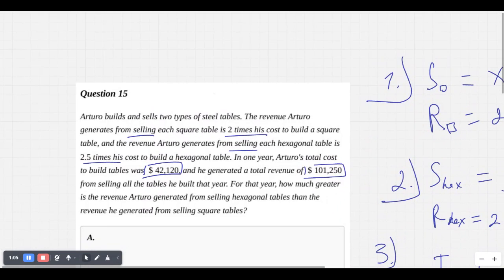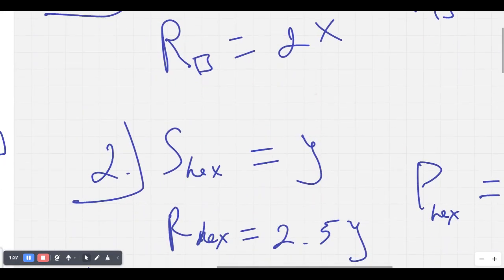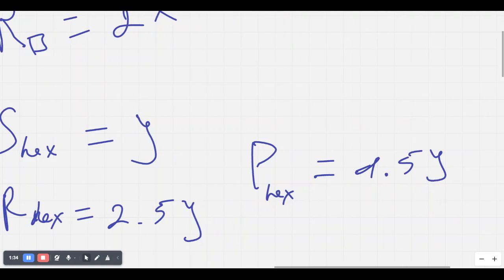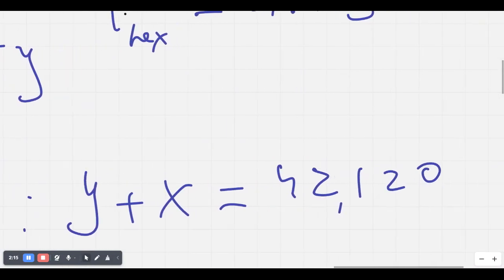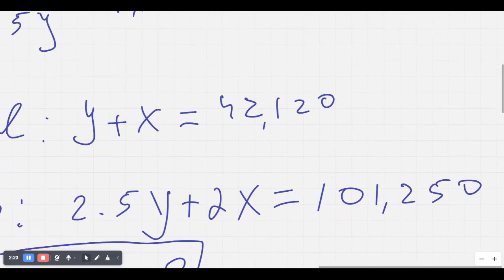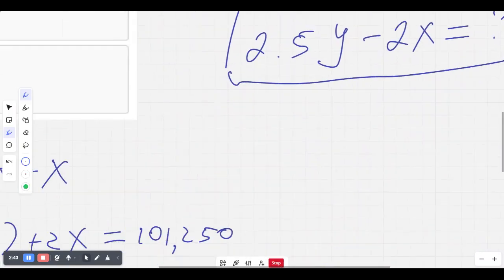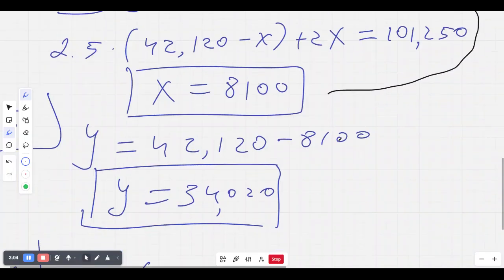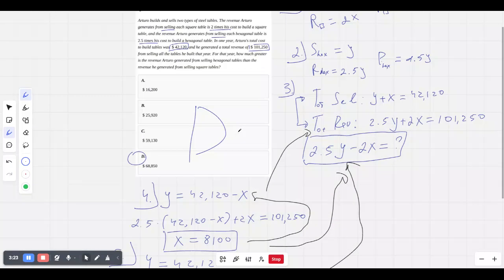Math Word Problems Explanation #3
Topic: Similarity of Triangles | Areas of triangles

🏋️‍♀️ Tip:
Analyze the question thoroughly. Most of the time world problems are FAR easier than you might think. They look intimidating and might be paraphrased in a quirky way.

In this problem, I used only a system and visualized the problem, clearly setting up the basis for the solution by indicating what I had and how I could use it.